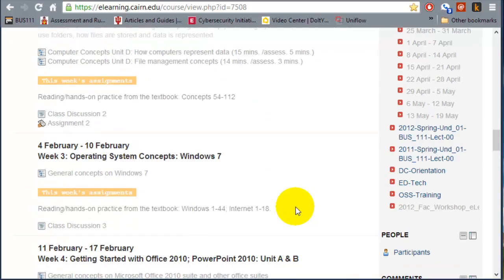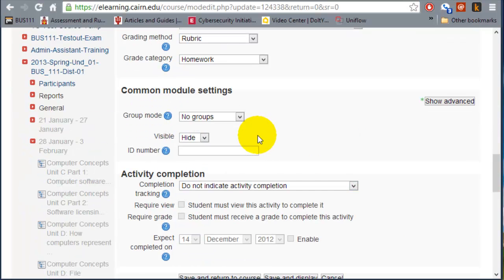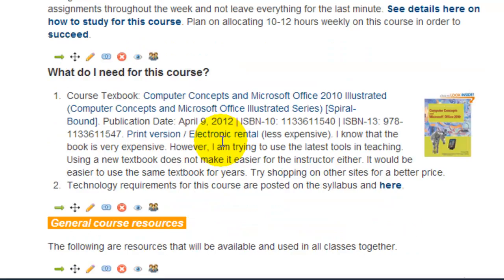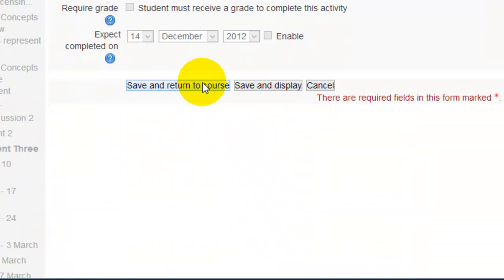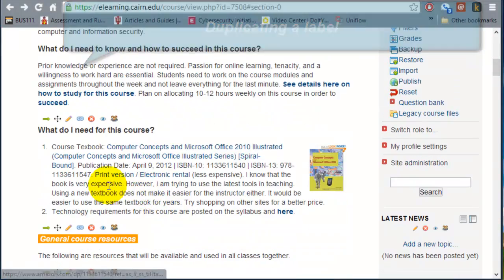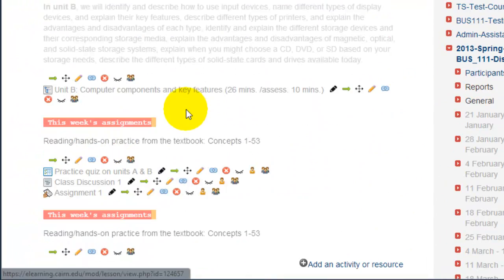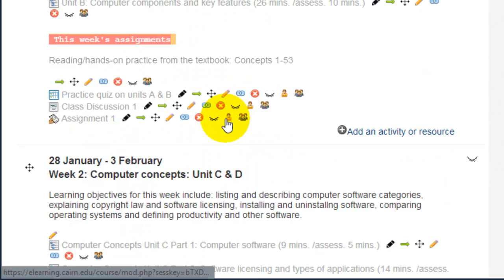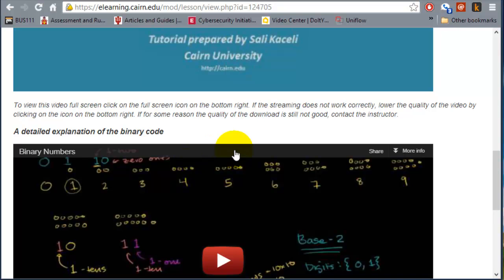Using the duplicate feature in eLearning Moodle™ Software Platform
This video shows how to save time and create a unified course with little effort by using the duplicate feature.